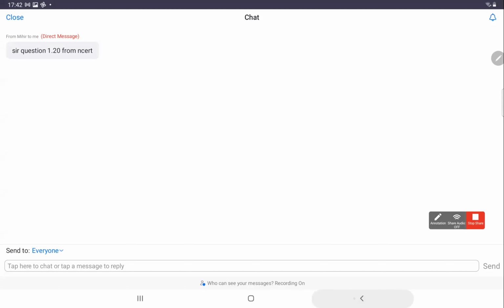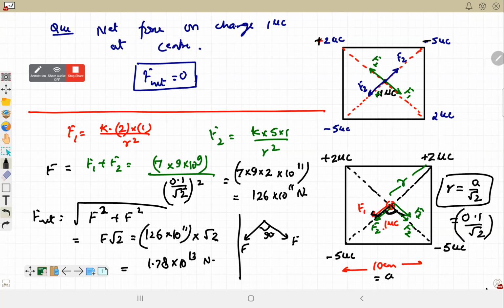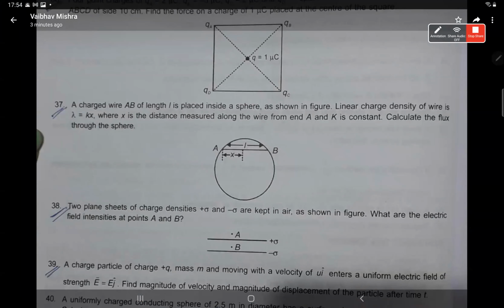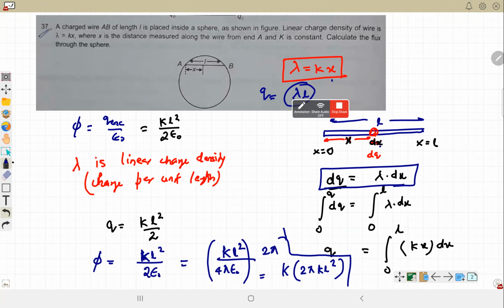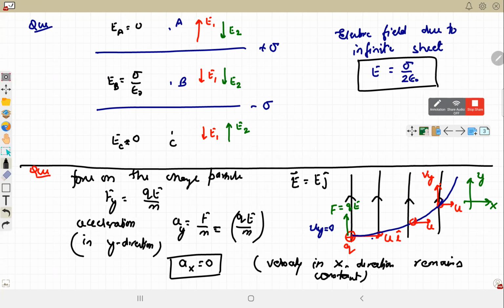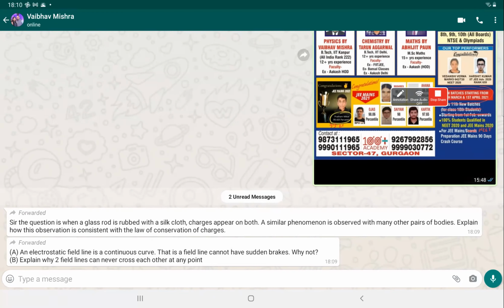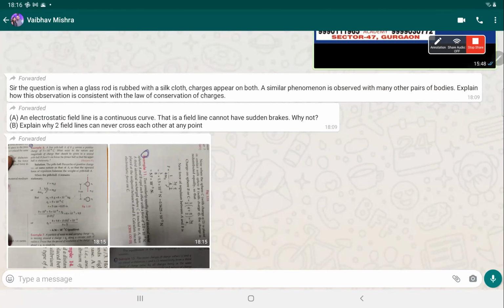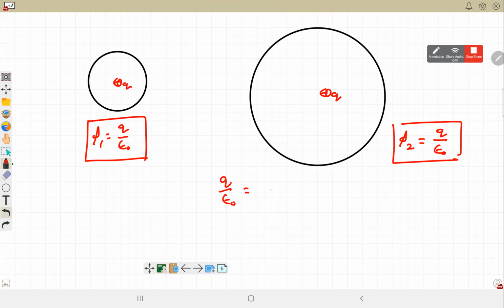DPP Discussion lect -29|Class 12th|Physics